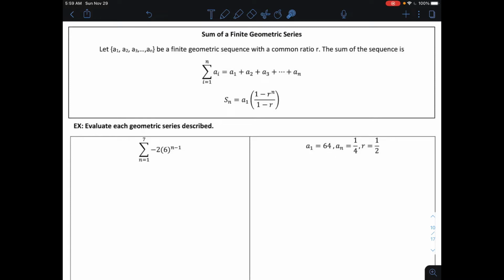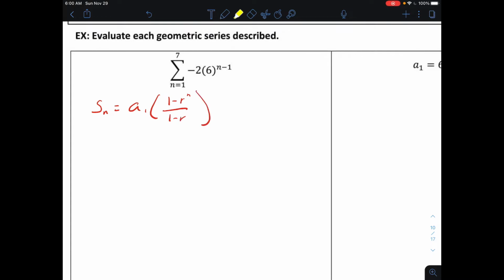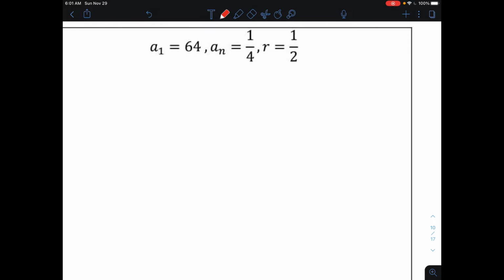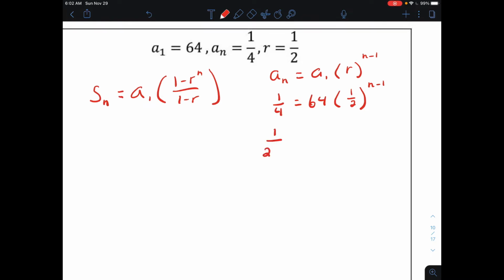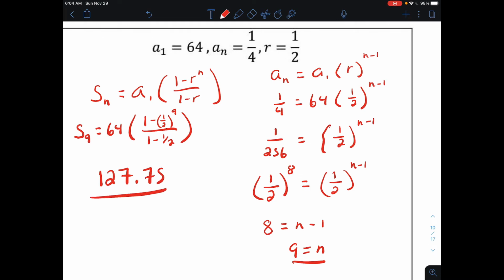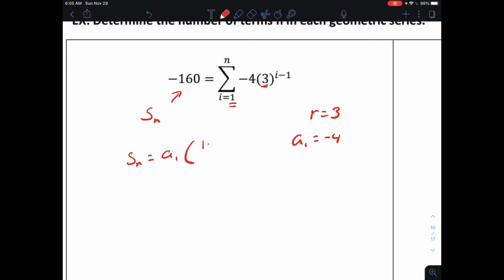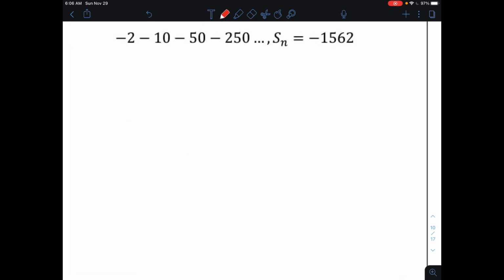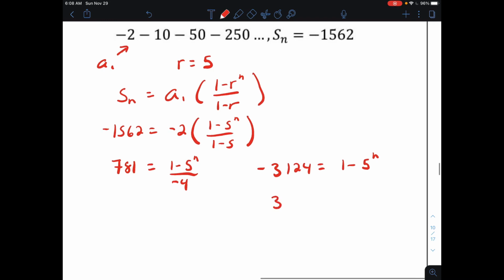PC U10 8 Sum of Finite Geometric Series